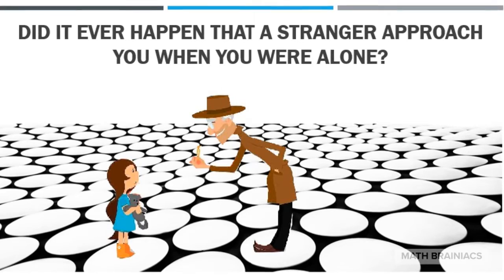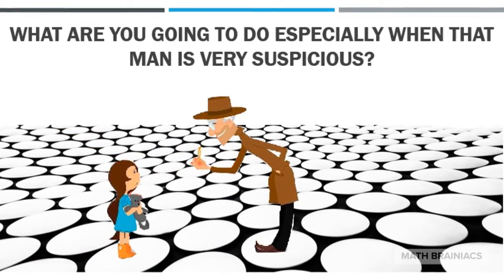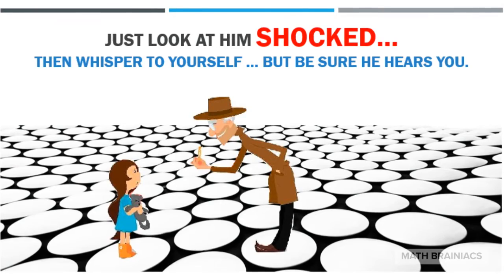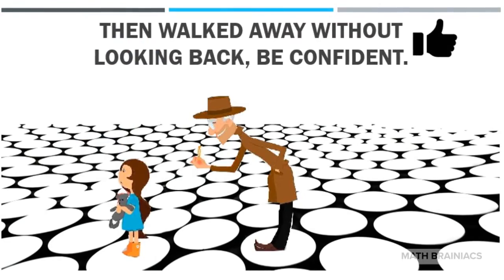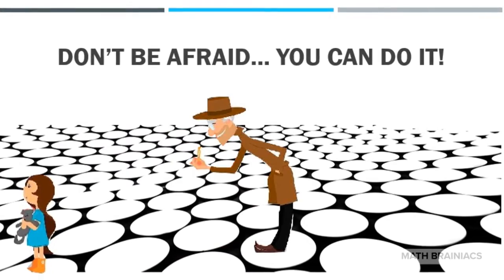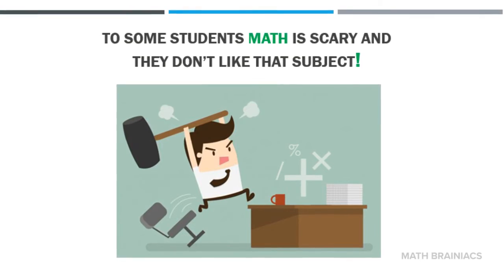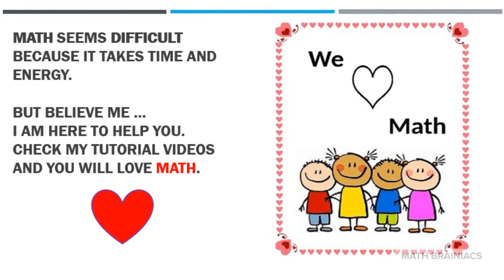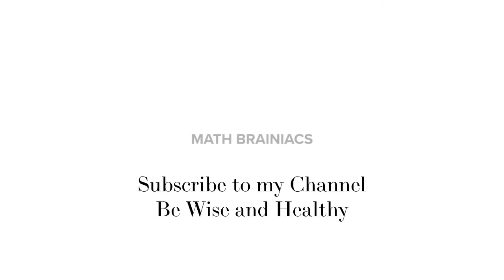SCARY THINGS THAT MATTERS MOST 👌.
🌼 The easy way to learn MATH.
Be wise and healthy.